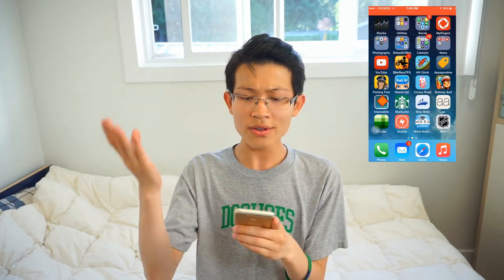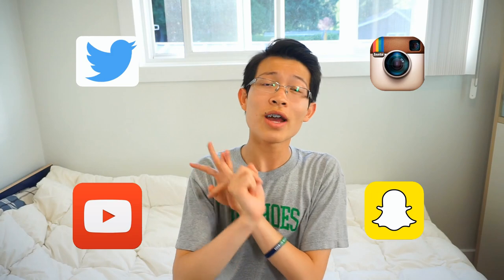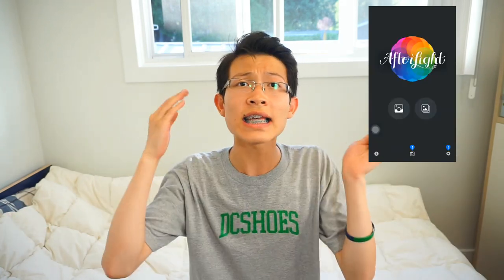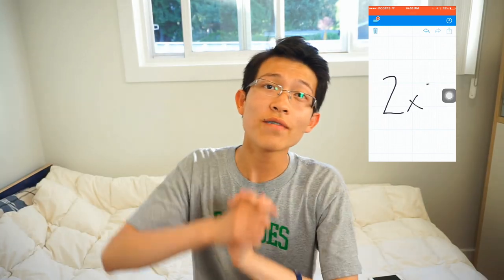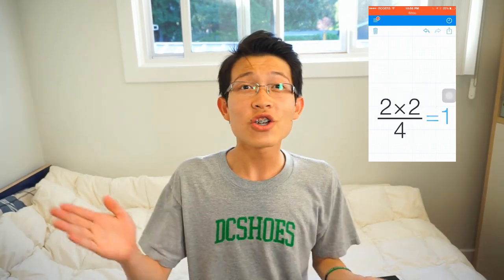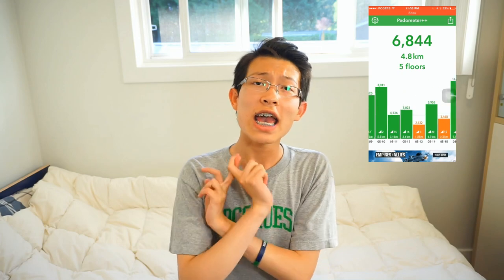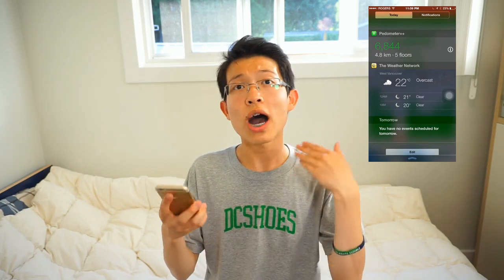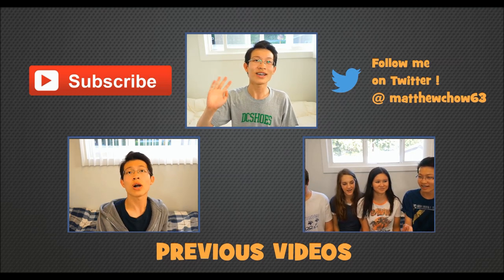What's On My iPhone - Top 5 Favourite Apps!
I have decided to show EVERYONE what is on my iPhone 6!

I tried to make this fun, and not boring! So if you enjoyed it, make sure to give it a big thumbs up!!

Below are the links to the 5 apps that I talked about in the video:

AppsGoneFree (I couldn’t find the link for this one :/)

Links:
►Previous VIDEO (Summer IS HERE!)